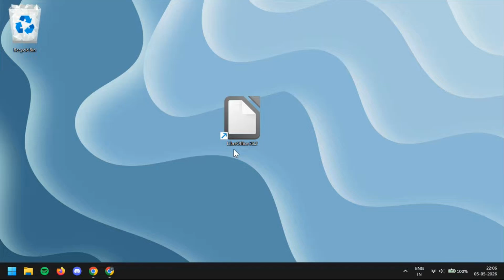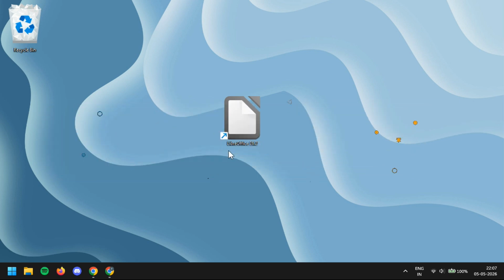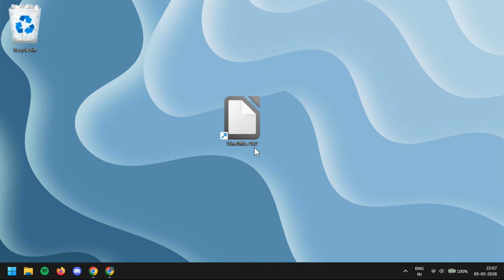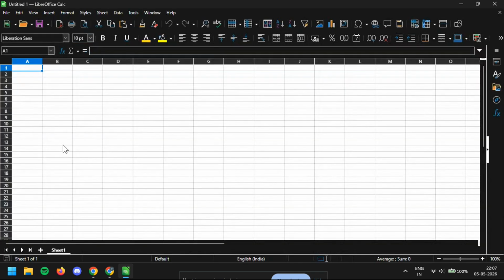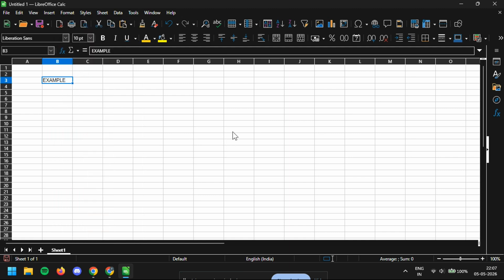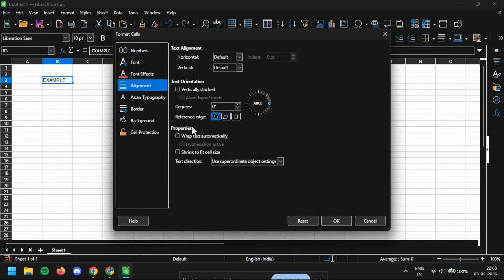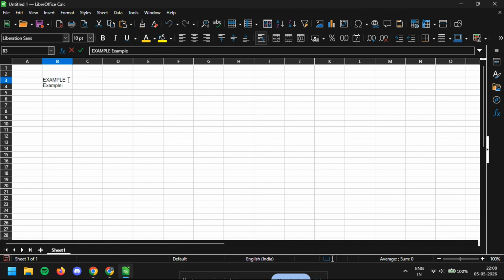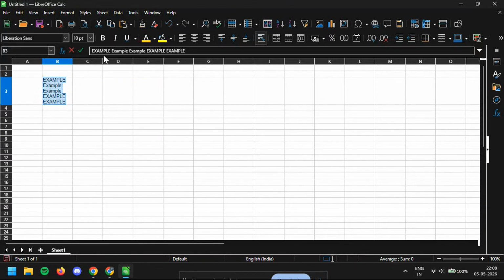How To Wrap Text In LibreOffice Calc Easy Step By Step Guide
Learn how to wrap text in LibreOffice Calc so your spreadsheet stays clean, readable, and professional. This quick guide shows you the exact steps to enable automatic text wrapping in selected cells.

🕚Timestamps:
0:00 Intro
0:13 Open LibreOffice Calc
0:29 Select the cells
0:42 Open Format  Cells
0:57 Go to the Alignment tab
1:10 Enable Wrap Text Automatically
1:24 Apply the changes and recap

✍️What You'll Learn In This Video:
• How To Open LibreOffice Calc And Start A New Spreadsheet
• How To Select Cells For Text Wrapping
• How To Access The Format Cells Menu
• How To Enable Automatic Text Wrapping
• How To Make Spreadsheet Text Easier To Read
• How To Format Cells In LibreOffice Calc Efficiently

💡Pro Tips:
• Use text wrapping for notes, descriptions, and long labels.
• Combine wrapping with row height adjustments for cleaner layouts.
• Apply the same formatting to multiple cells at once to save time.
• Use wrapping instead of widening columns too far.

LibreOffice, LibreOffice Calc, wrap text, text wrapping, calc tutorial, spreadsheet tutorial, LibreOffice tips, format cells, alignment tab, automatic wrap, how to wrap text, office tutorial, productivity tips, beginner guide, spreadsheet formatting